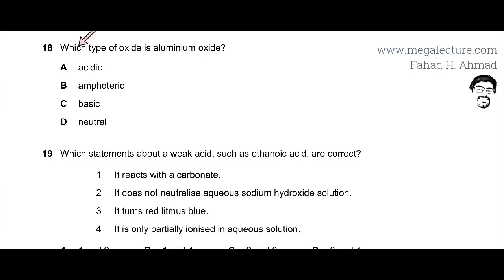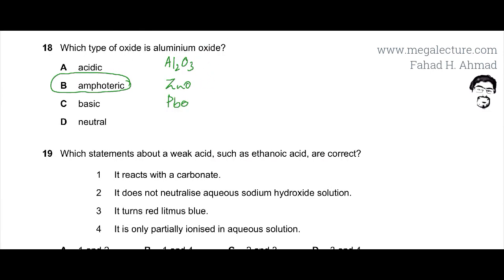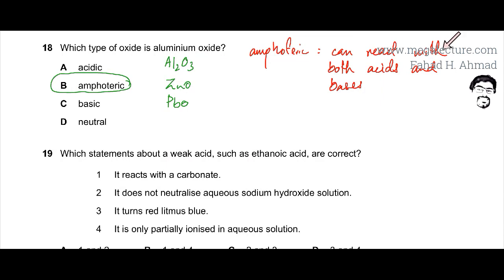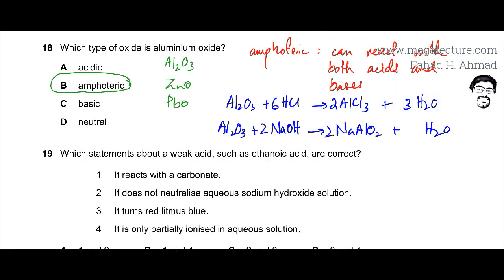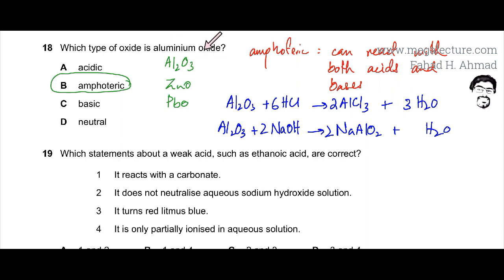18 - 0620_s17_qp_22 : Amphoteric Oxides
Which type of oxide is aluminium oxide?

A   acidic

B   amphoteric

C   basic

D   neutral